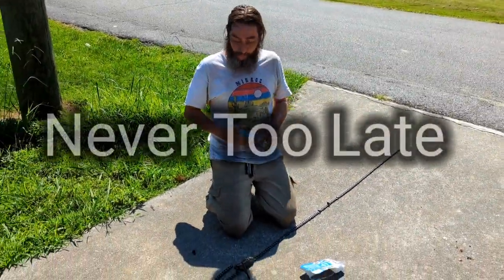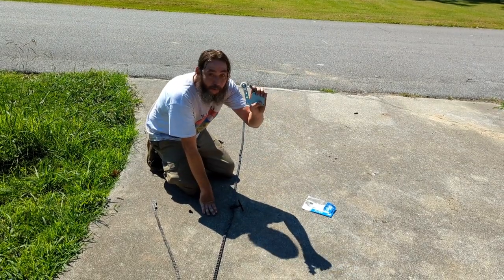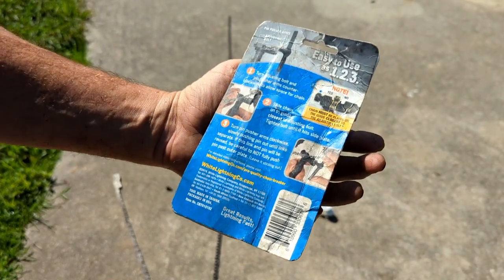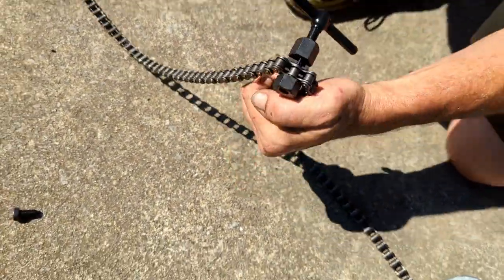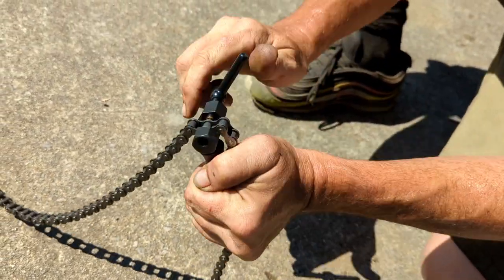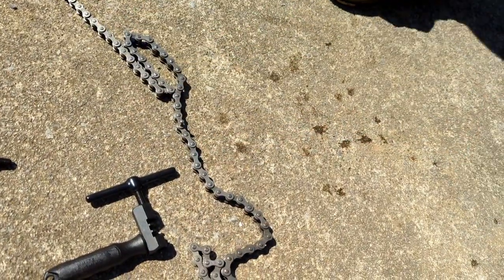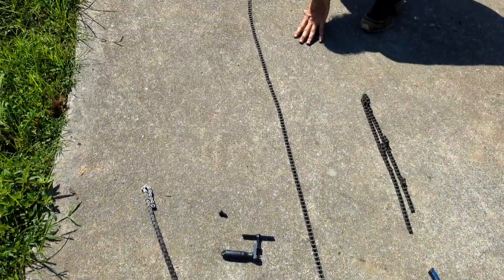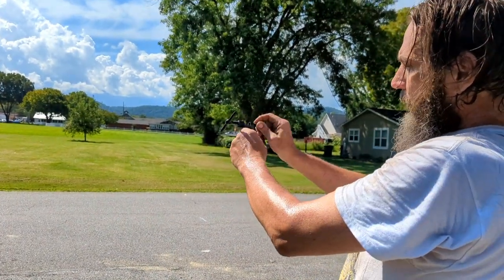Will A WalMart Chain Breaker Work On A CountyLine #41 Roller Chain - Let's Find Out!!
Alrighty Guys and Gals, let's see if this Walmart chain breaker will work on a Countyline #41 Roller chain. I'm praying it does!!!